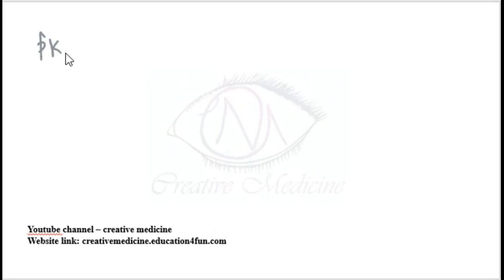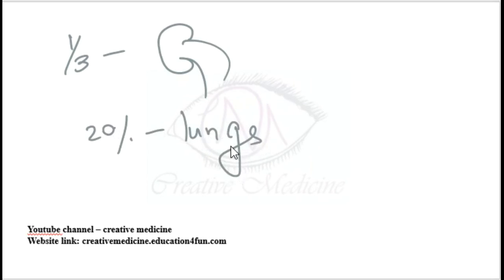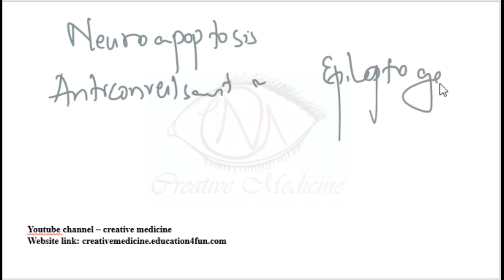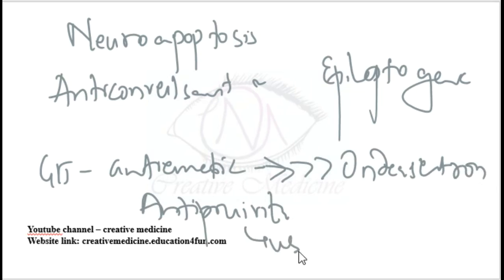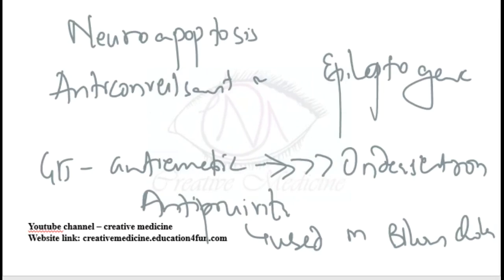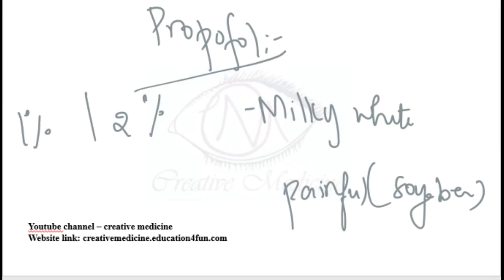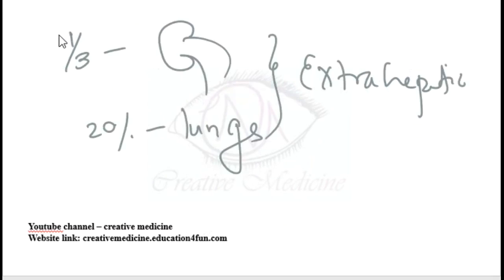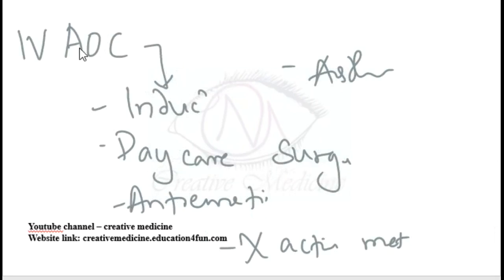Lec 4 Propofol mp4